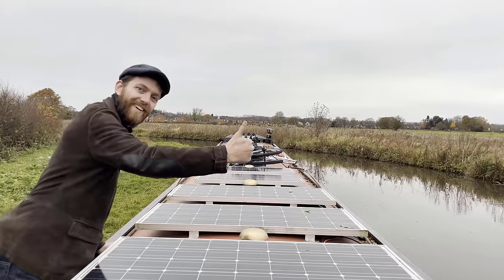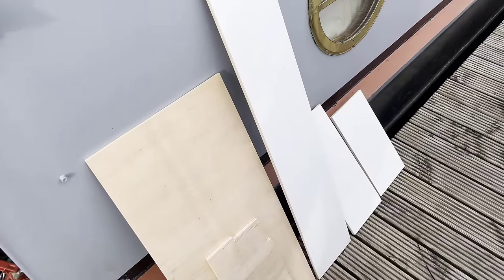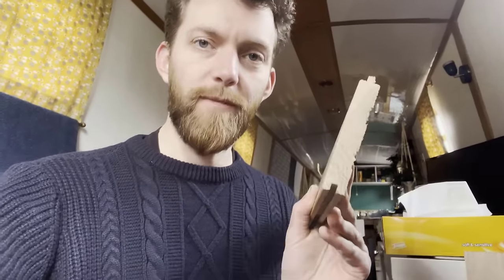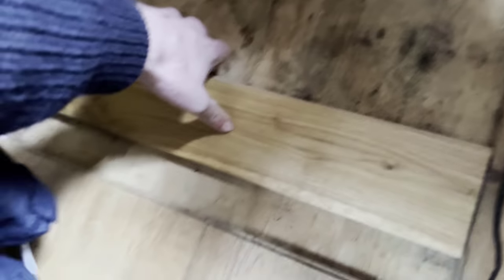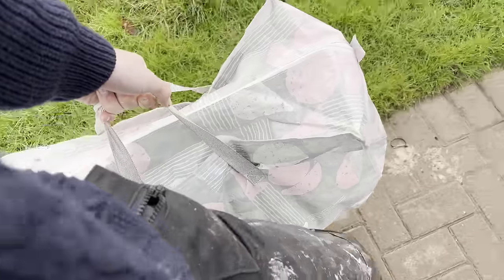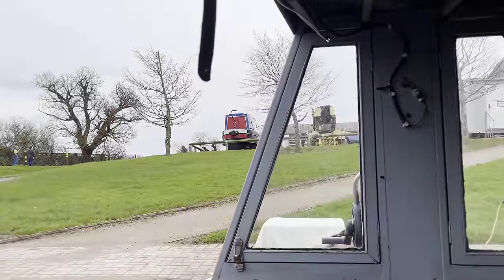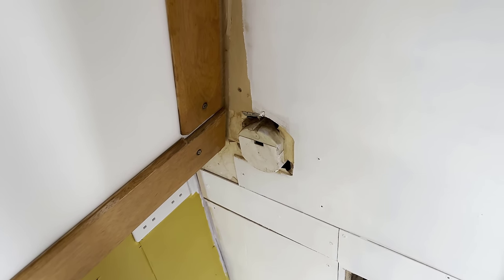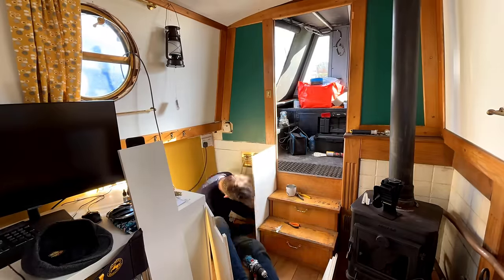NARROWBOAT Renovations are Back on Track! | The Voyage of Lydia - Episode 17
I'm Joe, and I'm swapping the fast-paced and chaotic existence of a university student for life afloat onboard a narrowboat on the UK canals and rivers.

Now that I'm situated in my new home, and with a day or two off work, it's time to double down on the renovations.